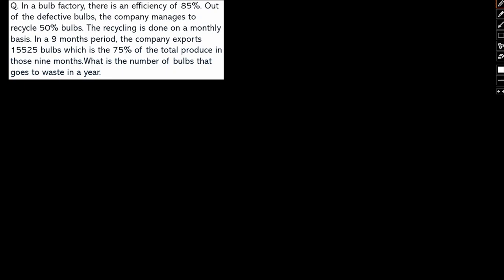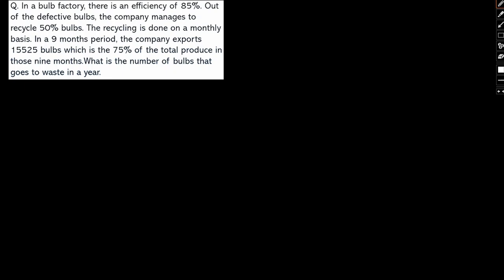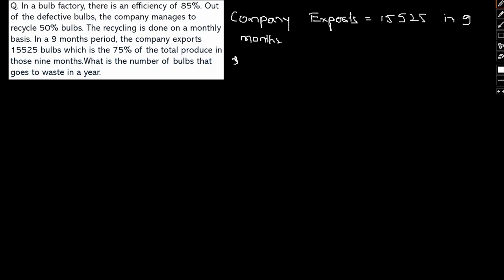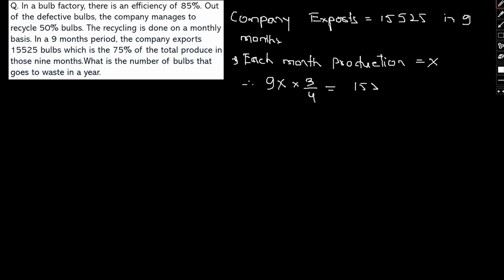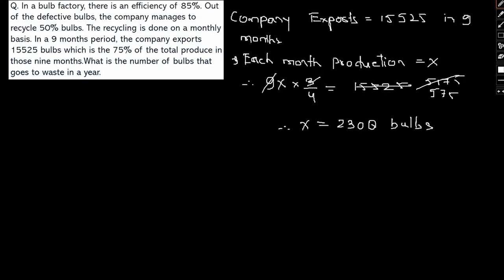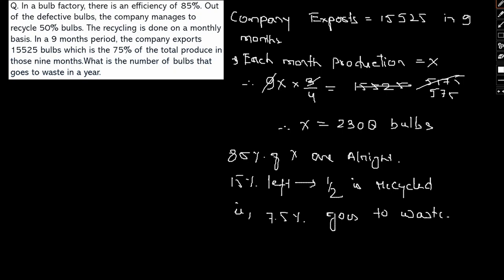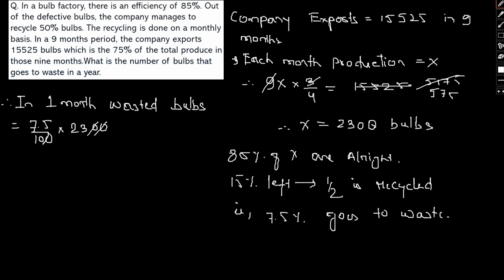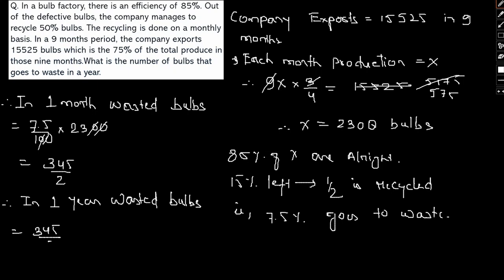Quants important questions for RBI GRADE B. Working solution with detailed explanation for exams.